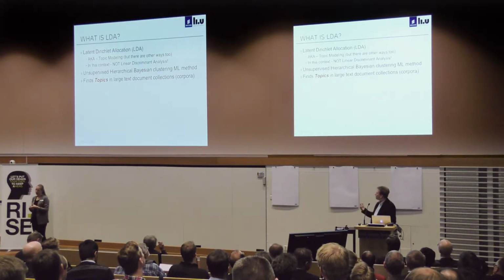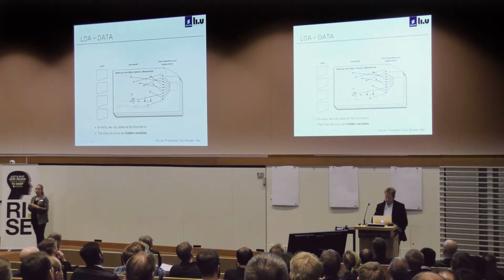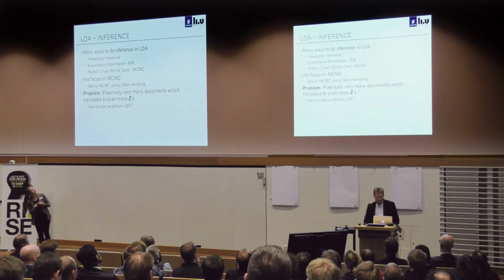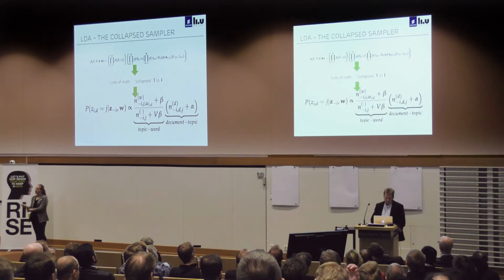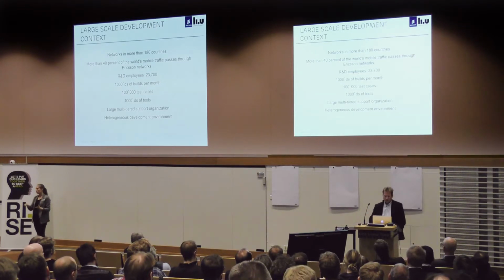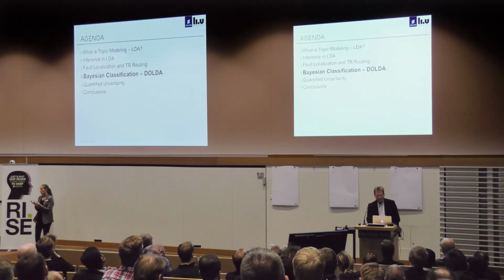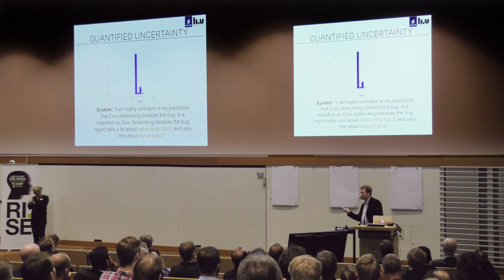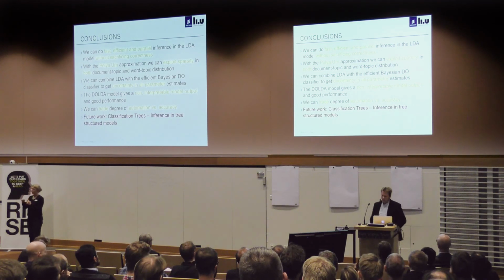Leif Jonsson: Fast, Parallell and Correct Latent Dirichlet Allocation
We present PCLDA, a partially collapsed Gibbs sampler for the fully Bayesian, Latent Dirichlet Allocation model, and DOLDA, a fully Bayesian supervised classification model based on LDA.

Unlike many state-of-the art samplers for LDA, PCLDA is mathematically correct; this means that unlike many parallellized LDA samplers that naively parallellizes LDA by ignoring the induced dependence between parameters in completely collapsed samplers, PCLDA only partially collapses the sampler and thereby preserve the independence relations between parameters in the model to correctly parallelize it. We show that we can do this without sacrificing speed and efficiency. We further supply a theoretical proof that the partially collapsed samplers scale well with the size of the corpus. The proposed algorithm is fast, efficient, exact, and can be used in more modelling situations than the ordinary collapsed sampler.

Building on PCLDA, we introduce Diagonal Orthant Latent Dirichlet Allocation (DOLDA), a supervised topic model for multi-class classification that can handle both many classes as well as many covariates. DOLDA handles simultaneously unstructured data in the form of text in combination with structured covariates such as nominal or numeric data. To handle many classes we use the recently proposed Diagonal Orthant (DO) probit model (Johndrow et al., 2013) together with an efficient Horseshoe prior for variable selection/shrinkage (Carvalho et al., 2010). An important advantage of DOLDA is that learned topics are directly connected to individual classes without the need for a reference class, as well as being interpretable by virtue of being a linear Bayesian model in combination with LDA. We demonstrate the advantages of the DOLDA model on the Automatic Fault Localization and TR Routing problems in large scale software development.